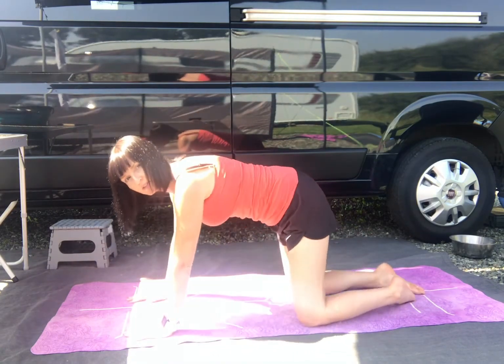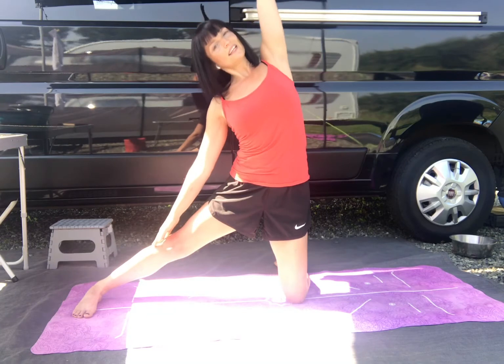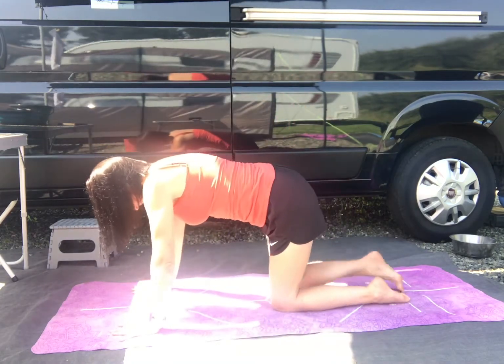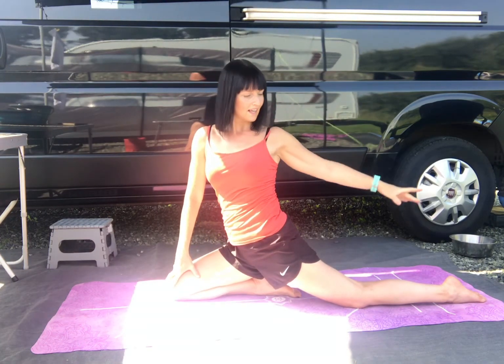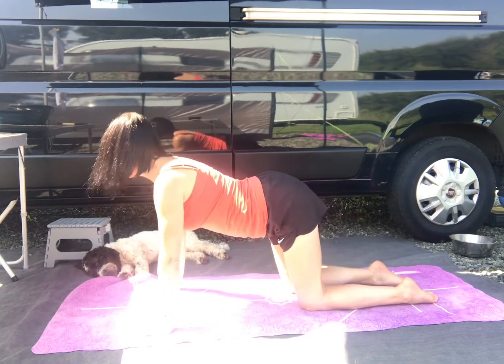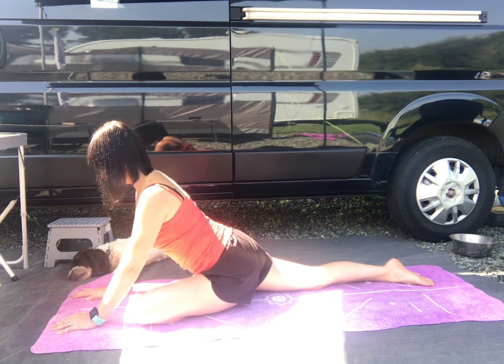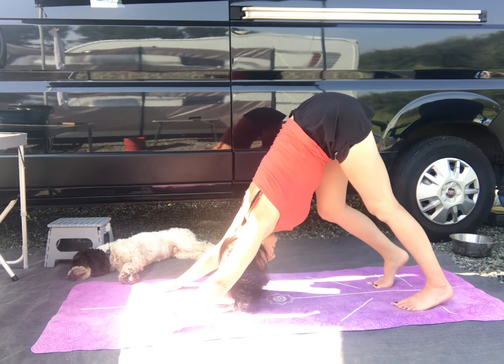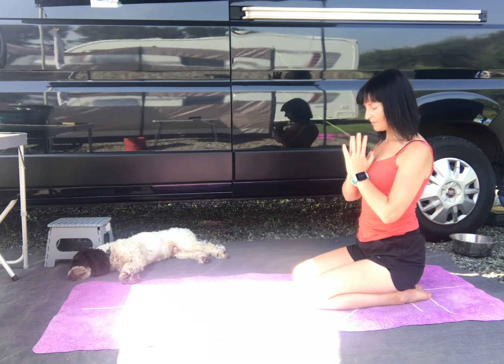Leg stretch 🦵 Great for post workout, post run, post walk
Quick Yoga practice to fit a busy life!

These videos form part of the Jo Steele Yoga series of classes, a programme based on Dru Yoga, which focus on learning postures and sequences that you can practice at home.

Please practice yoga safely. If you have any health concerns please contact your doctor before starting a yoga programme.

These videos have been created to accompany Jo Steele Yoga classes, the participants of which have all completed a health questionnaire and taken part in a guided class.